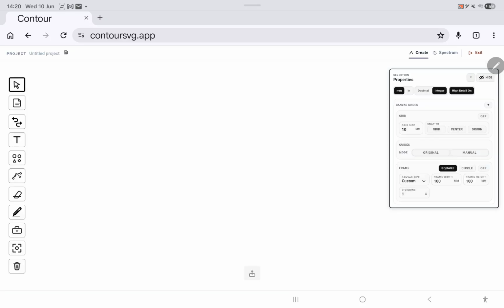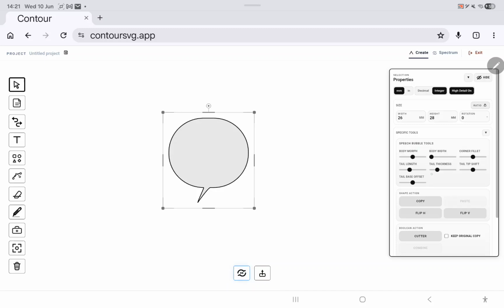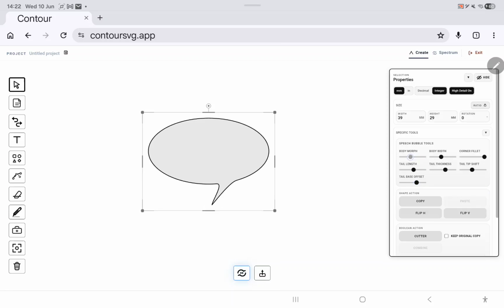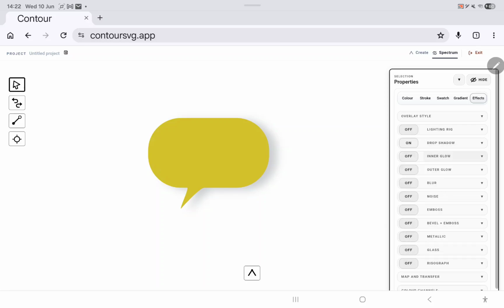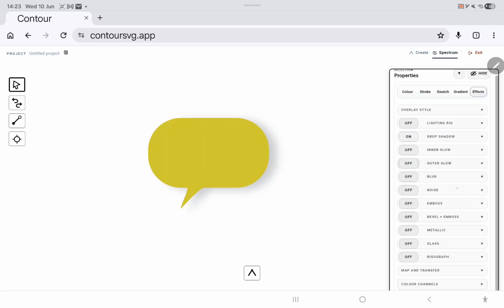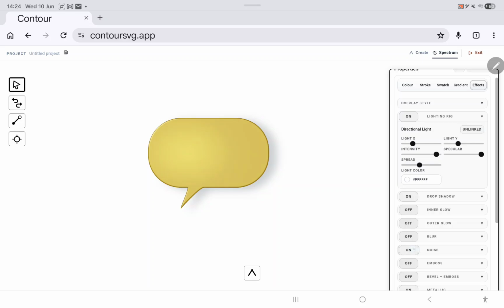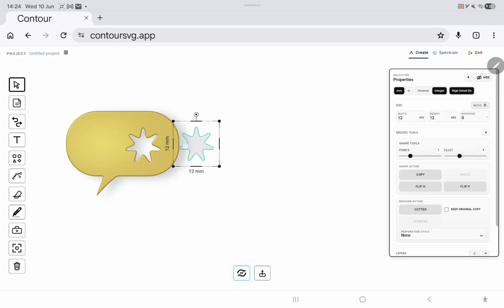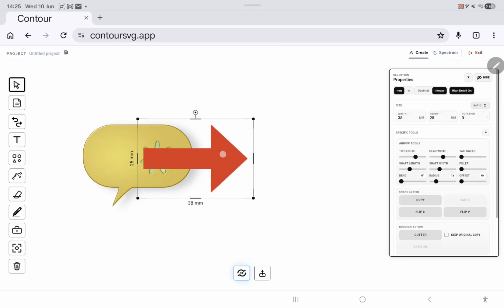Contour SVG - Speech Bubble Tool